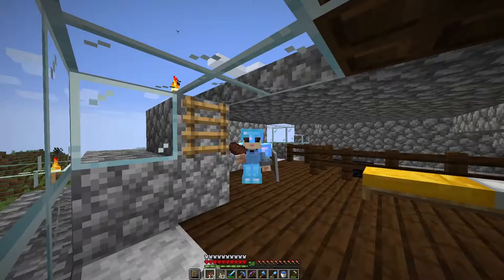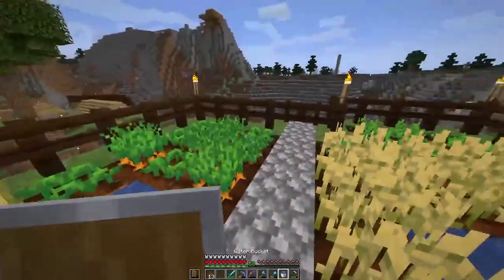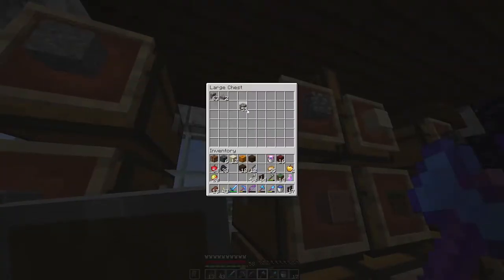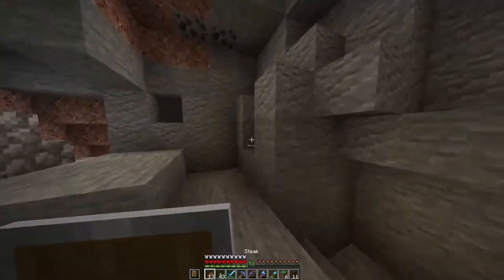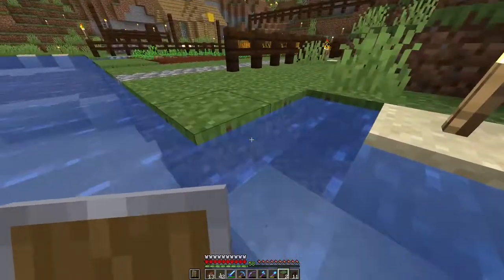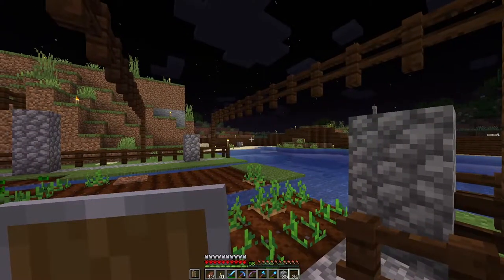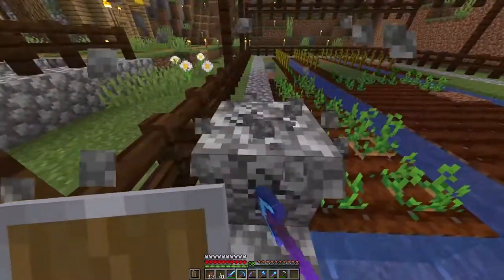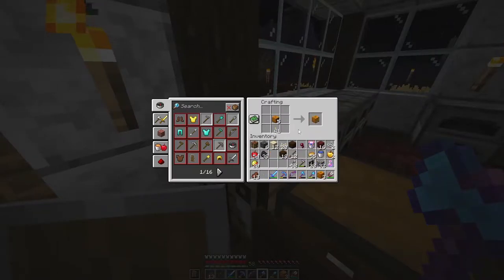JACK O LANTERN🎃 Minecraft Hardcore Let's play S1 E229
Today we have a visitor in the house should we let him stay?